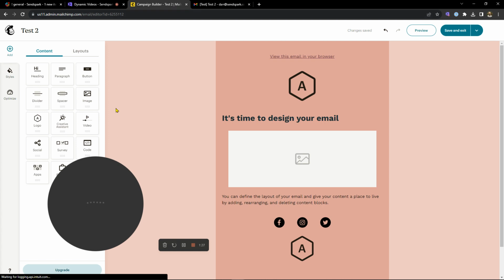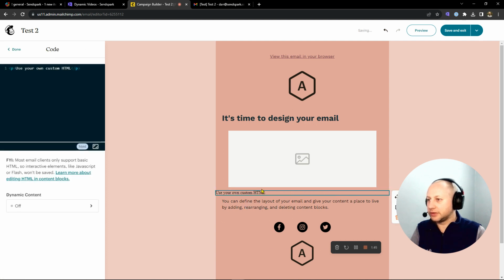Mailchimp — Send Dynamic Videos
In this tutorial, we'll show you how to send dynamic videos in @mailchimp  using the Sendspark + Mailchimp integration.

How to Send Dynamic Videos in Mailchimp:

1. Create you email in Hubspot
2. Add an "HTML" block into your email where you want the video to go
3. Select the share snippet for "Mailchimp" on the left. This will copy a Sendspark share snippet to your clipboard.
4. Paste in the HTML block in your Mailchimp email
5. At first, you will see a blank video, or a video of just yourself (the fallback video). This is because no contacts have been selected yet.
6. Click "preview" to preview this email with real contact data. When you preview this email with contacts who were included on your Sendspark dynamic video list, you will see the dynamic videos made for them.
7. Note: it's important that you send the video in Mailchimp to the same list of contacts you generated videos for in Sendspark. To be extra safe, you can click "download CSV" in Sendspark to get a list of contacts who we've generated videos for.